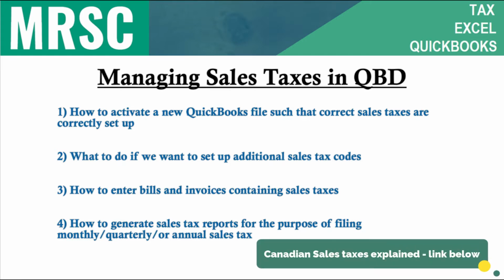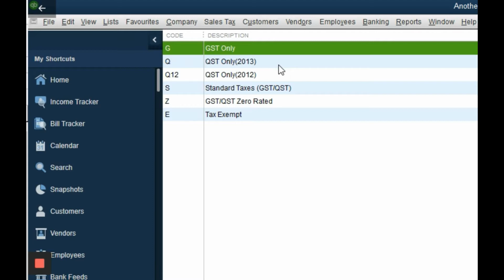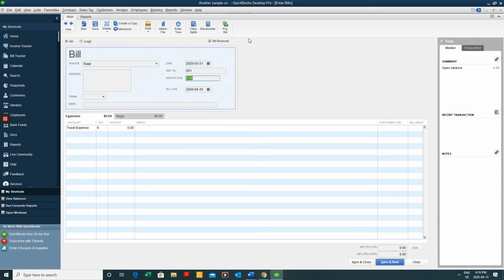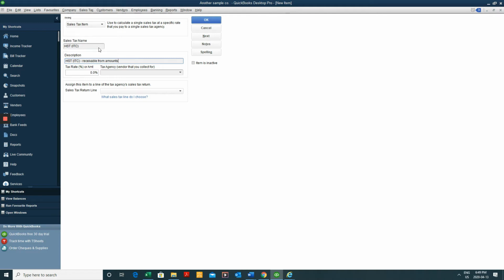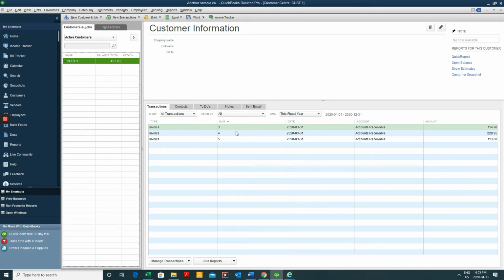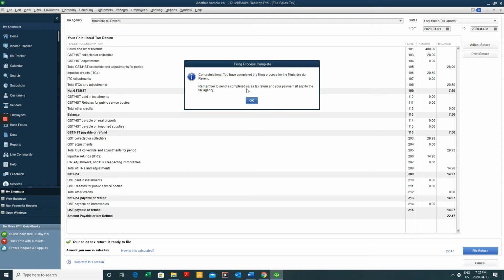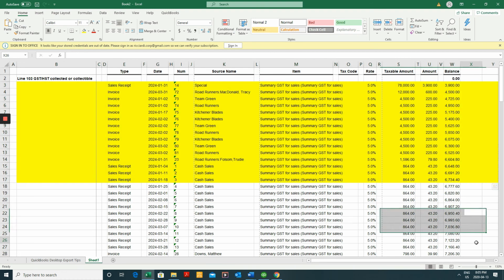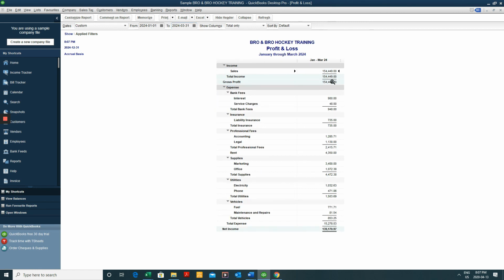Canadian Sales Taxes in QuickBooks Desktop